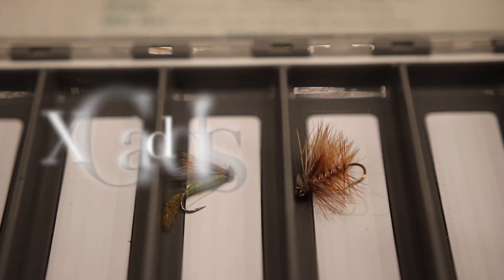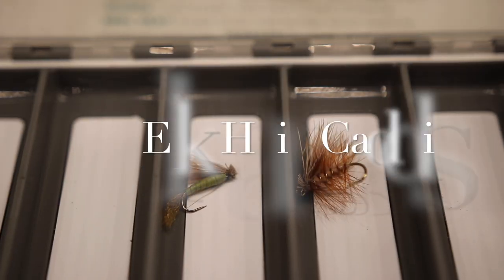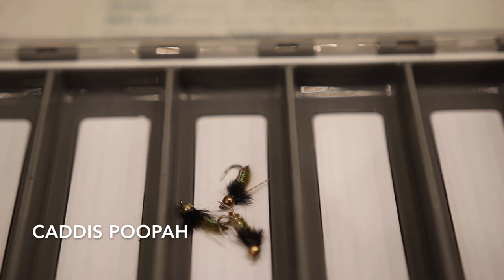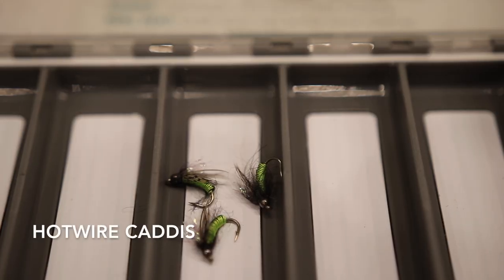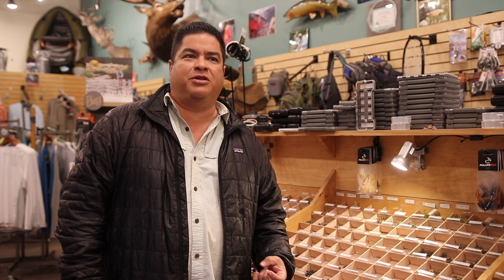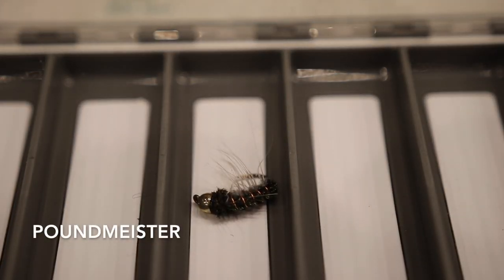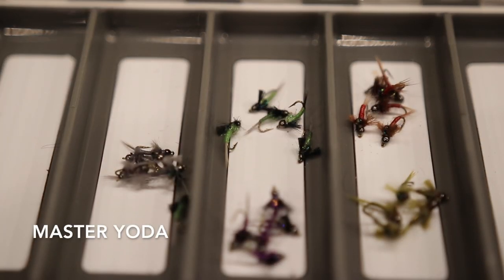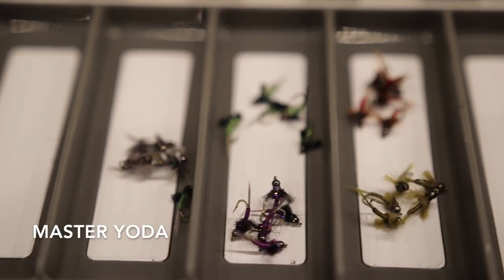How to Fish the Caddis Hatch on the Rio Grande with Ivan Valdez